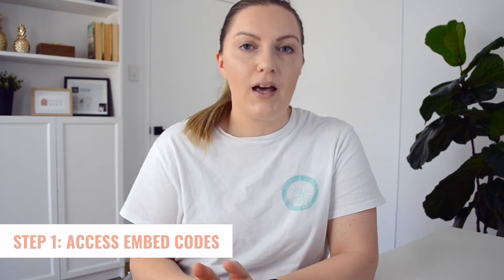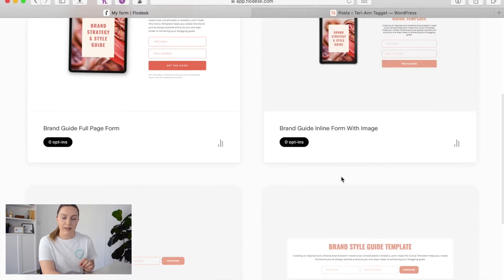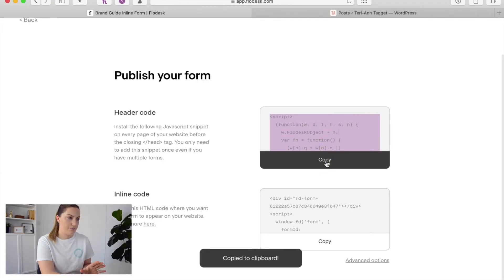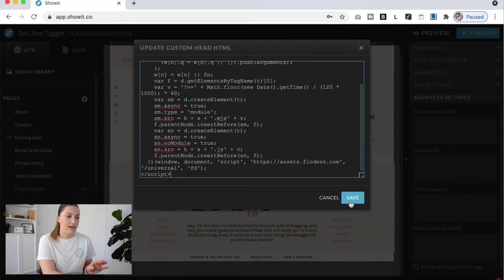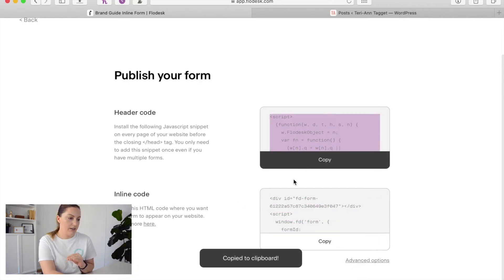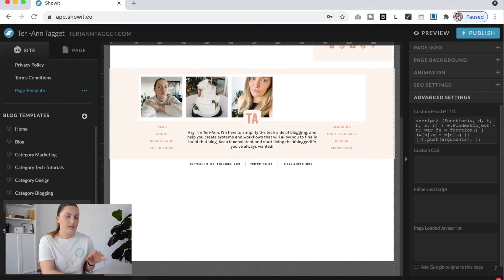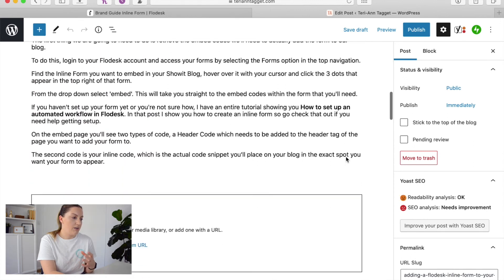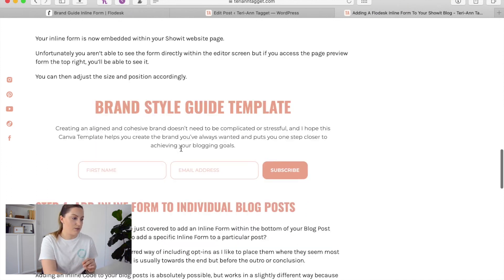Flodesk Tutorial: How To Add An Inline Form In Showit & Wordpress Blog Posts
So you've decided it’s time to start building your email list, you’ve signed up for Flodesk and breezed through the easy as pie process of creating an opt-in form, then you’re hit with that final step. Embedding the form in your blog.

You probably looked at those embed codes and instantly felt that wave of ‘oh crap what do I do with this’ wash over you. But I’m here to reassure you that adding this form is no more than a few clicks and little copy and pasting, I promise!

In this video I'm going to walk you through how to actually embed your Flodesk Inline Form within your Showit website as well as how to add it within individual blog posts.

[f r e e b i e s   &   o f f e r s]

[ t o o l s   &   s o f t w a r e ]

• My Camera
• Vlogging Mic
• Vlogging Tripod
• Sit Down Mic
• Studio Lights
• Camera Desk Mount
• Camera Power Supply & Dummy Battery

0:00 Intro
00:15 Accessing Form Codes
01:03 Adding Header Code To Page
01:45 Adding Inline Code To Page
03:42 Add Code To Blog Post

I’m a 33-year-old content creator based in Gold Coast, Australia. I work a 9-5 while working to build a successful digital product-based business. My YouTube Channel is a mix of lifestyle and educational content that takes you behind the scenes of my life as I work to build an online business I love. I share honest truths as well as no-fluff actionable advice and steps to help others achieve the same.